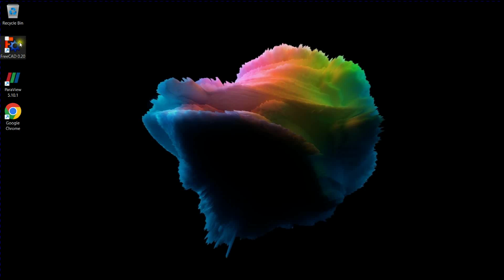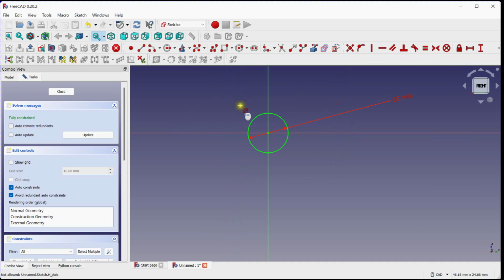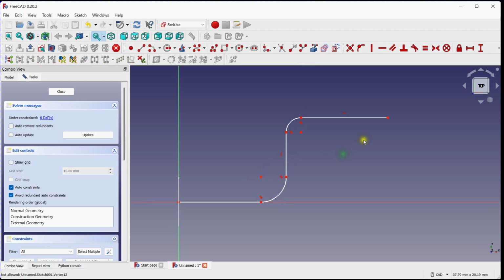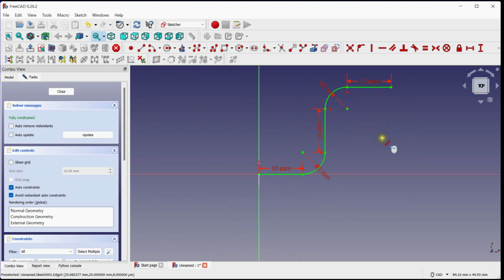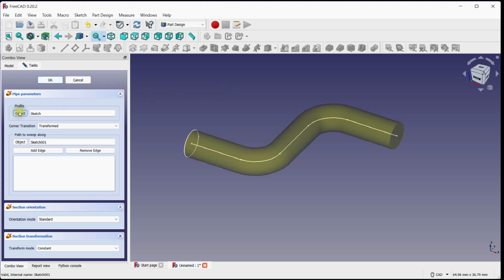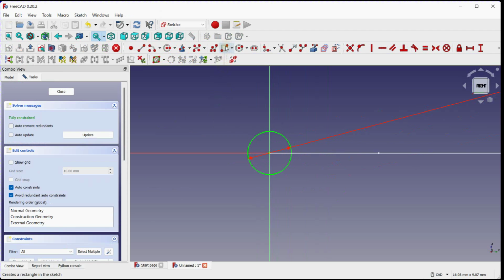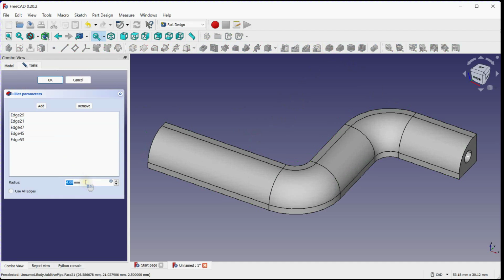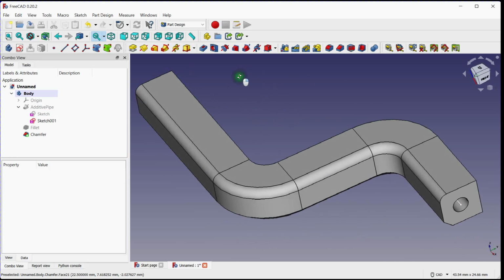✅Mastering the Sweep Tool in FreeCAD Part Design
In this tutorial, learn how to utilize the powerful Sweep tool in FreeCAD's Part Design workbench. Discover how to create complex shapes by sweeping a profile along a defined path. Follow along as we explore the various parameters. Unleash your creativity and unlock the potential of the Sweep tool in FreeCAD!